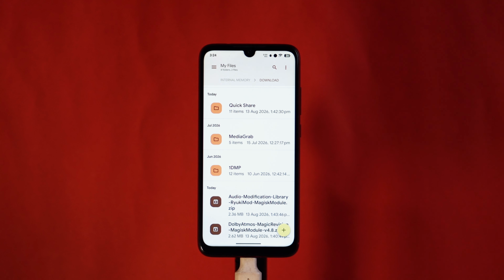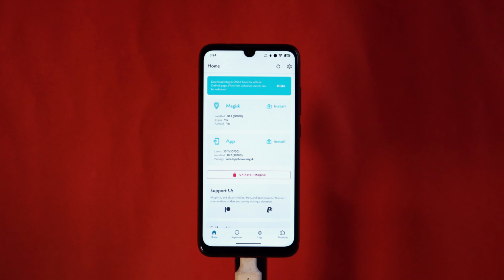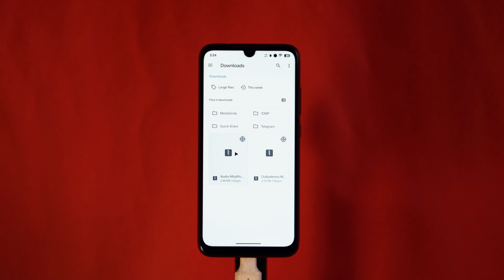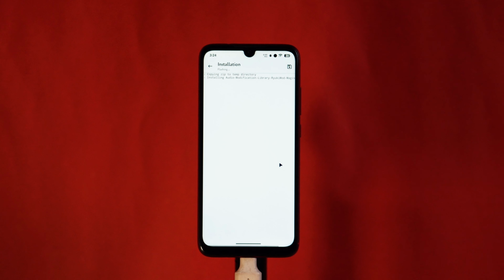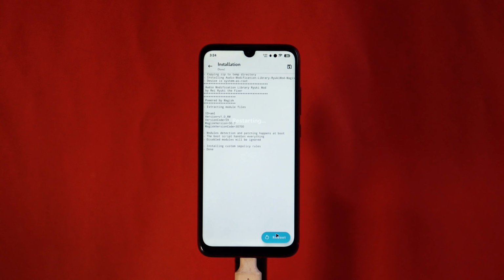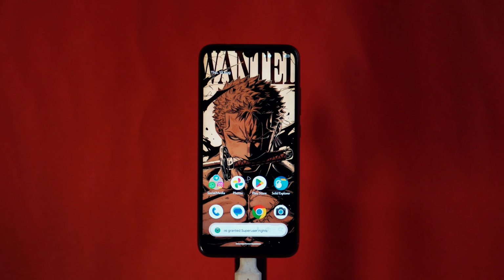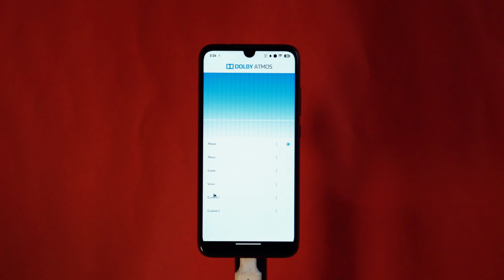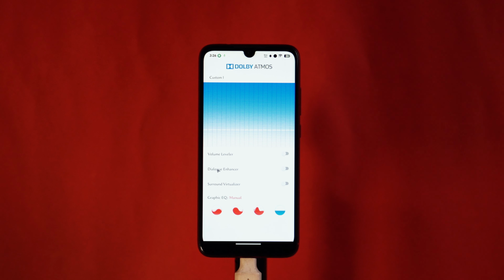🎧 How to Install Dolby Atmos on Rooted Android (Magisk / KernelSU / APatch) ⚡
Transform your Android sound experience with the Dolby Atmos Magic Revision Magisk Module! 🎧 In this step-by-step tutorial, learn how to port and install global Dolby Surround equalizer sound effects on any rooted Android device.

Whether you are listening to high-res music, streaming movies, or gaming, this module delivers theater-grade 3D surround sound, deep bass enhancement, and studio-grade vocal clarity across all headphones and built-in speakers. 🔊✨

📌 Compatibility & Requirements:
⚡ Architecture: armeabi-v7a or arm64-v8a (with 32-bit armeabi-v7a backward compatibility)
⚙️ Audio Service: 32-bit HIDL Audio Service
📱 Android Version: Android 4.2 (SDK 17) up to latest Android versions
🛠️ Root Manager: Magisk, Kitsune Mask, KernelSU, or APatch

⏱️ Quick Setup Summary:
Download the Dolby Atmos Magic Revision ZIP file to internal storage.
Open your Root Manager (Magisk / KernelSU / APatch / Kitsune Mask).
Go to Modules ➔ Install from storage ➔ Flash the Dolby Atmos ZIP.
(Optional) Flash the Audio Modification Library (AML) if you have other sound mods installed.
Reboot your device & enjoy premium Dolby Atmos sound! 🚀

Dolby Atmos Magic Revision, Dolby Atmos Magisk Module, install Dolby Atmos on Android, best audio mod for Android, Dolby Atmos KernelSU, APatch Dolby Atmos, Kitsune Mask sound mod, Audio Modification Library AML, global sound effect Android root, boost Android speaker volume, system wide Dolby equalizer, Dolby Atmos zip download, Magisk audio modules, Android surround sound mod, high quality audio Android root, Android 14 Dolby Atmos, Android 15 root sound mod, how to install AML Magisk, root audio enhancer, Android music booster mod,